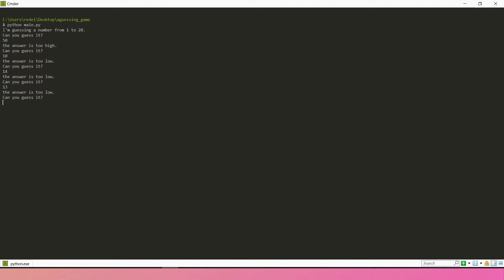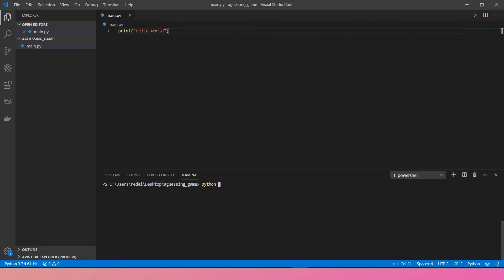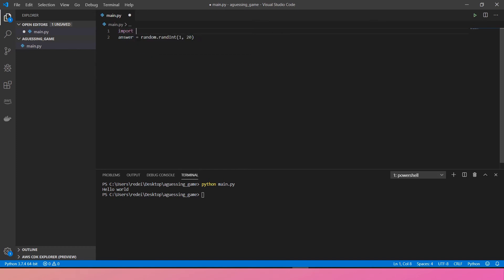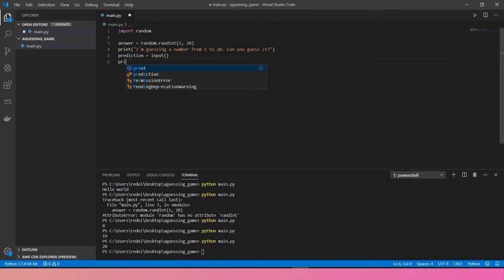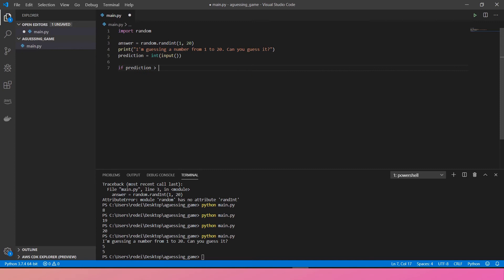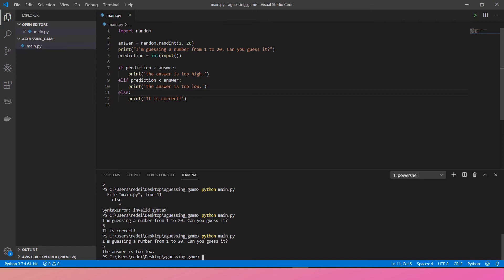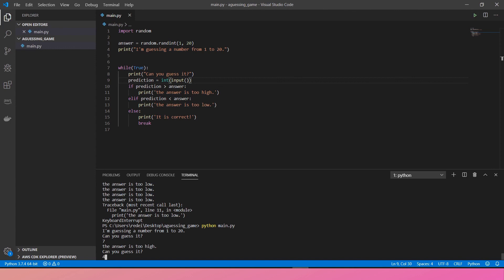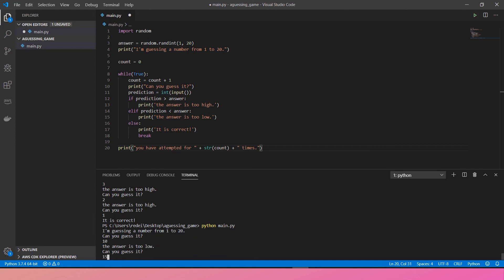creating a command-line game with 20 lines of code with python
I created a simple command-line game with just 20 lines of code with python. It is super simple but fun for beginners.

Credits
Video by Stefan Kwiecinski from Pexels